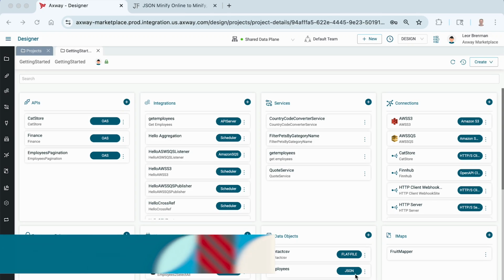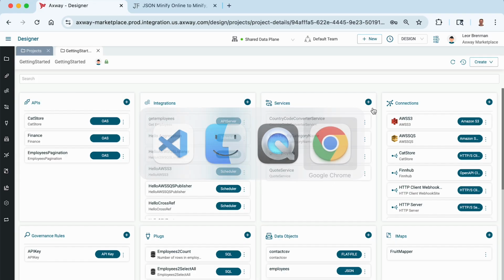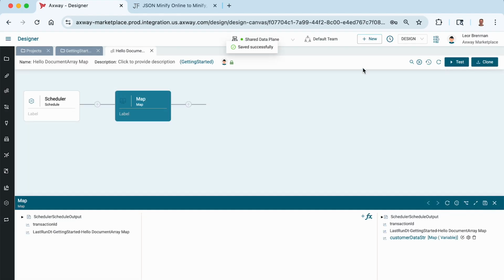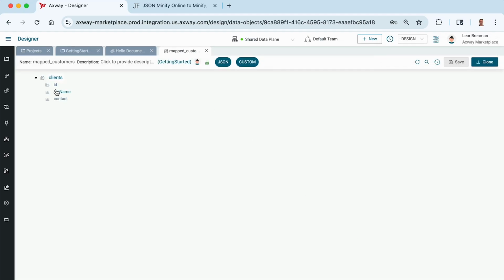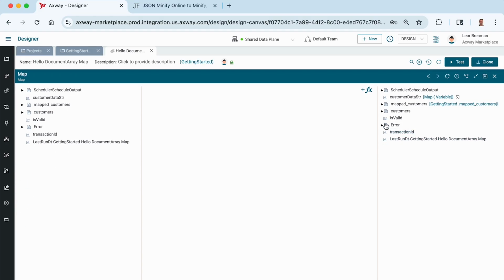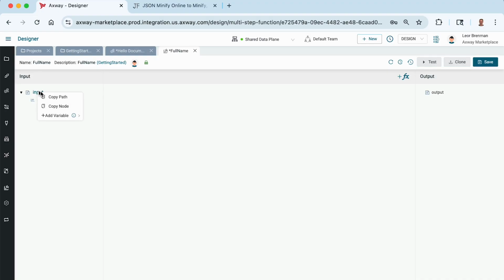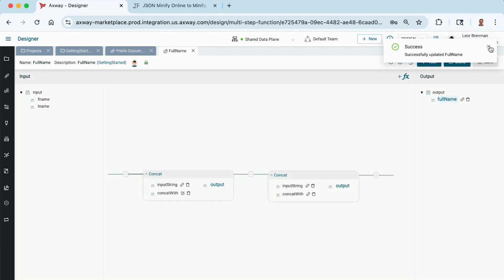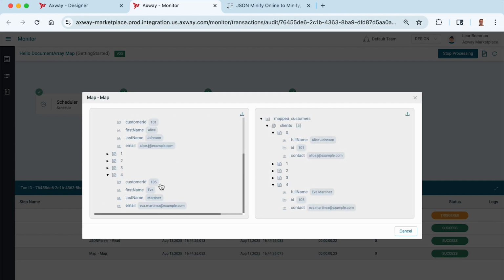Demo | Hello DocumentArrayMapping - Part 1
Learn how to map and transform document arrays in Amplify Fusion efficiently—without writing loops. We walk through an example showing how to convert, format, and cleanly structure the data using built-in tools like Map and Multi Step Function.

This video is part of a series showcasing how easy it is to build integrations with minimal setup inside Axway Amplify Fusion.

Key Takeaways:
🧩 How to map a JSON document array into a new structure
🔧 Creating and using a Multi Step Function to combine values
📤 Prepping data for clean backend integration